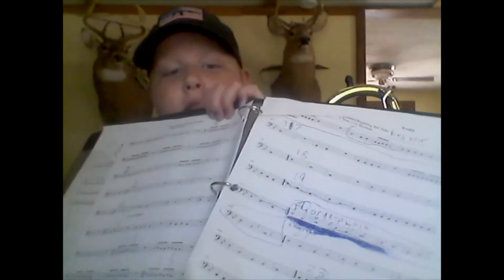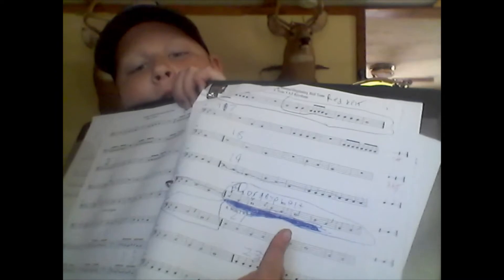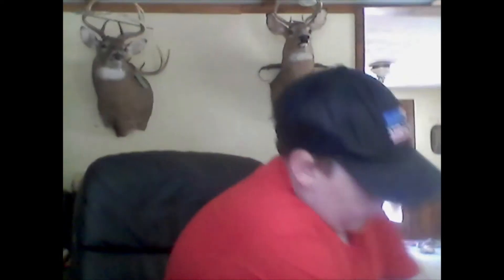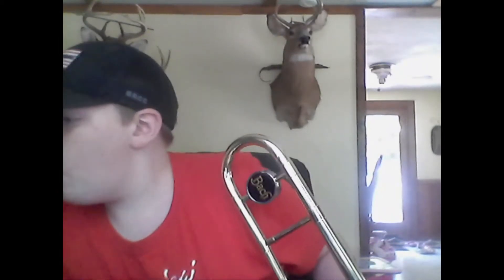Simply Gutair Trombone Band Fu Orange Belt Redo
Make That Red sub button gray
commit your favorite part of the video

                                                 Friends
Sf King Youtube.com/SfKing
Djlilsmitt Youtube.com/Djlilsmitt
Homewoodhunts Youtube.com/Homewoodhunts
BeastModeABS Youtube.com/BeastmodeABS
Sonic Rob Youtube.com/SonicRob
Radioactive Youtube.com/Radioactive